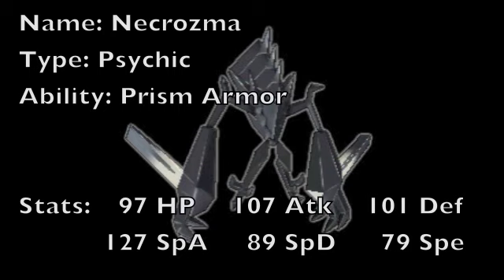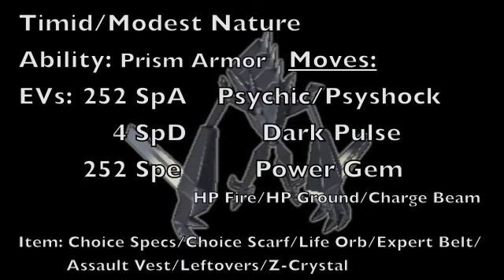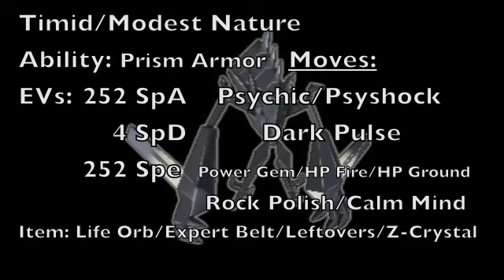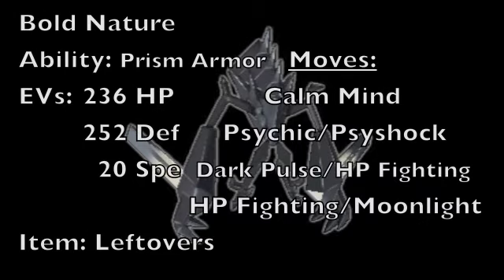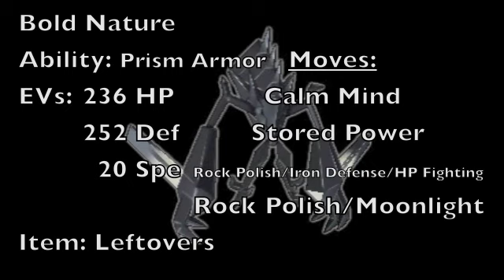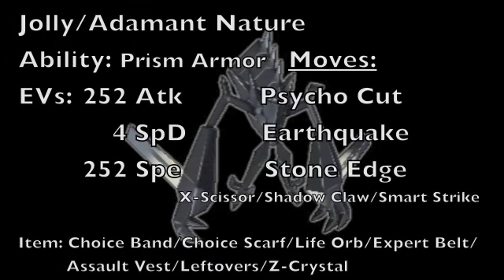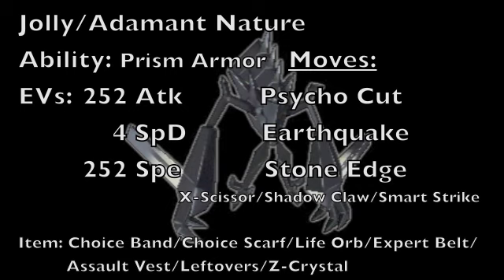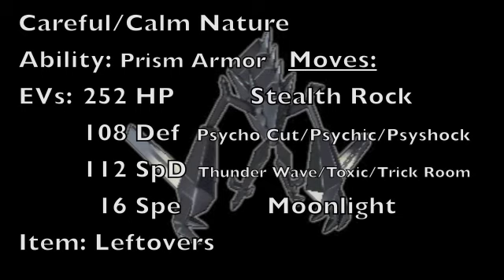Pokemon Sun & Moon Movesets: Necrozma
Hey everyone! Today's video is all about the new legendary Pokemon Necrozma!